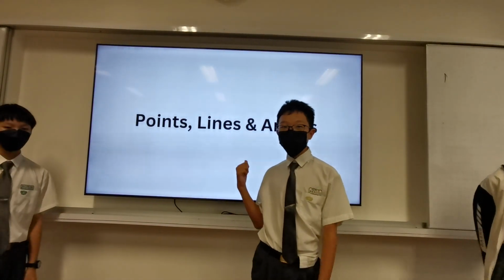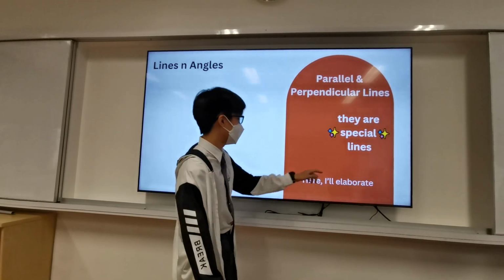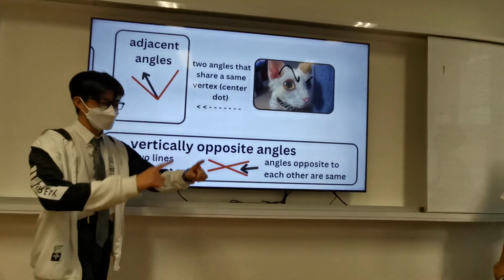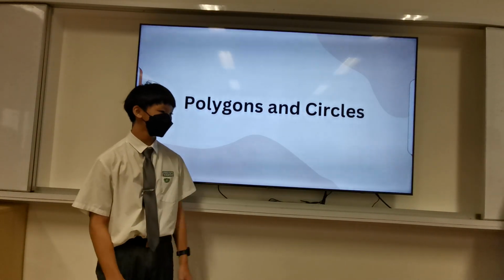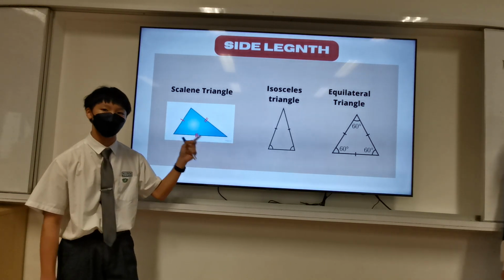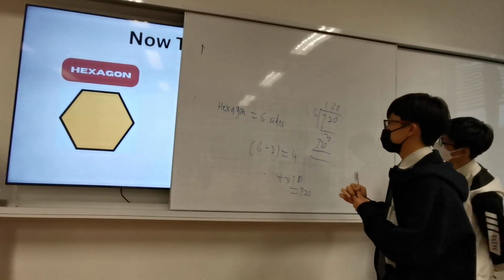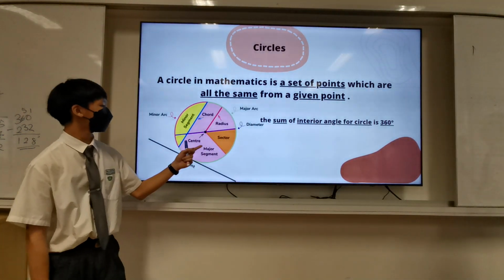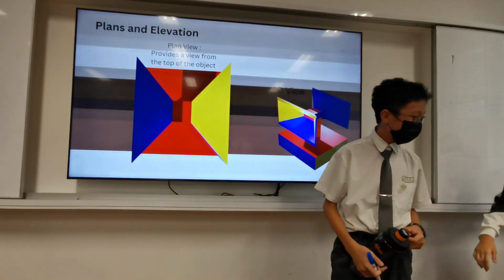Round 3 Mathematics Project Class Presentation - Year 7 Contentment (Group 4)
1️⃣ 10.1 Points, Lines, and Angles
2️⃣ 10.2 Parallel Lines, Perpendicular Lines, and Related Angles
3️⃣ 10.3 Congruent Figures
4️⃣ 10.4 Line Symmetry
5️⃣ 10.5 Rotational Symmetry
6️⃣ 10.6 Polygons and Circles
7️⃣ 10.7 3D Shapes: Plans and Elevations

Group Members:
(Yong Jun), Lucas, Ern Qi, (Jermyn), Jadon, Jae Han